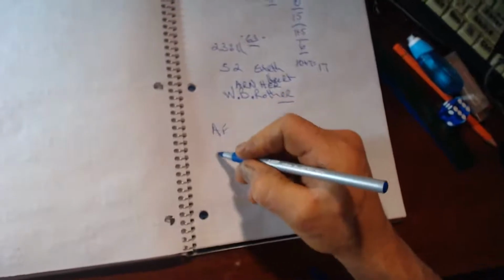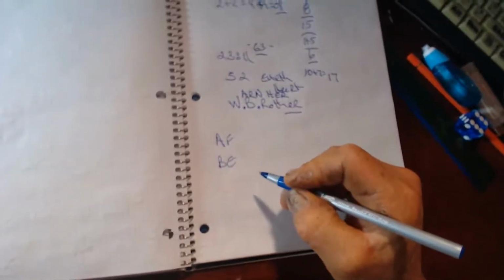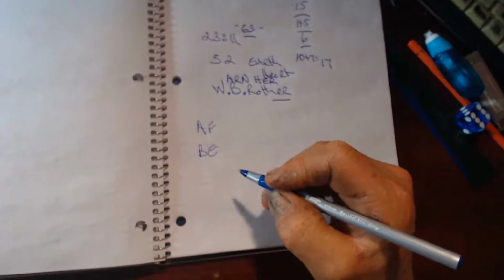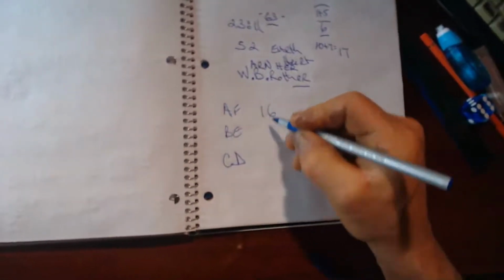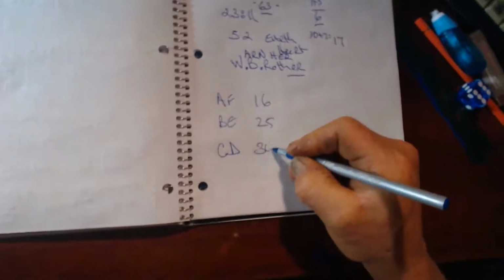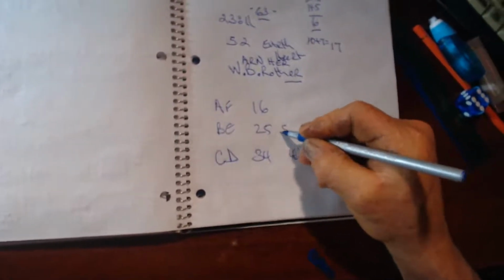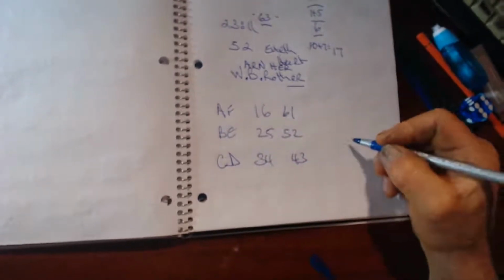CRUSADE? WHERE DO WE GO VIDEO 8000 I AM THEE HELP SAVE THE BUILDING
THE SCIENCE OF READING ALKPHANUMERICALLY INCLUDING GUIDES RULES OBLIGATION ALREADY SET OUT IN THIS WORLD PRIOR TO MY BIRTH. I HAVE CREATED NOTHING. ALL ABOUT ASSOCIATION AND REFERENCING TO A COMPARABLE OBJECT GEOMETRIC DOTS STRIPES TO LETTERS AND NUMERIC NUMBERS SHAPES WORDS PHRASES.